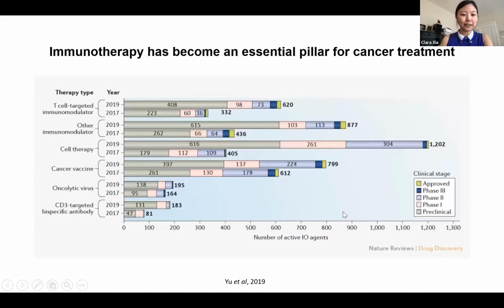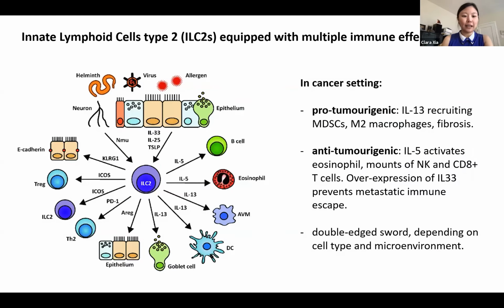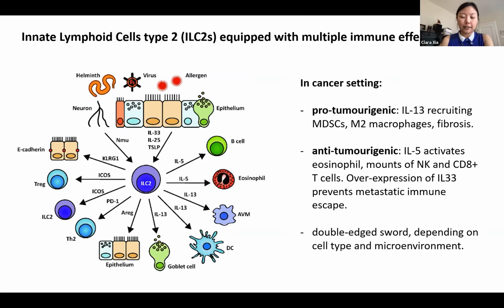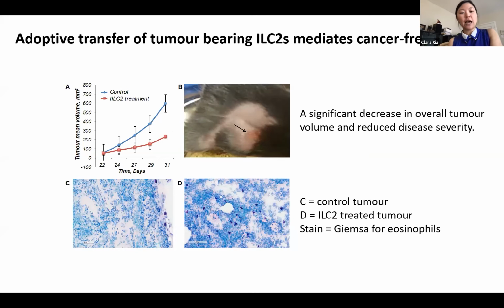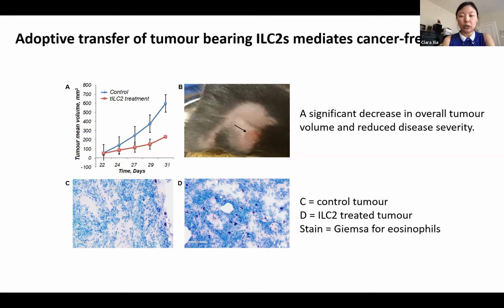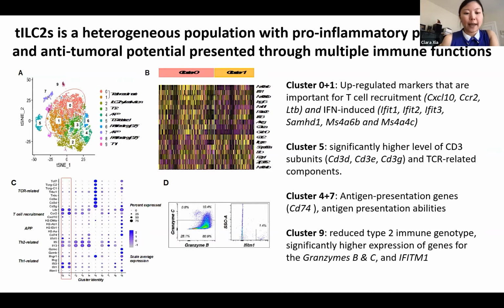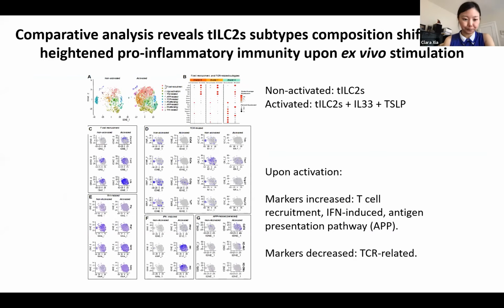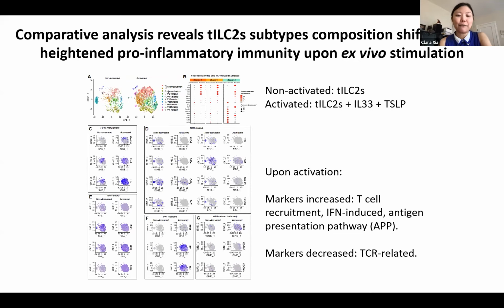Norman Bethune Symposium 2021 - Wenjing (Clara) Xia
This presentation was given by Wenjing (Clara) Xia on “The role of type 2 Innate lymphoid cells in tumour immunity”, which took place on May 18, 2021 at the Norman Bethune Symposium 2021.